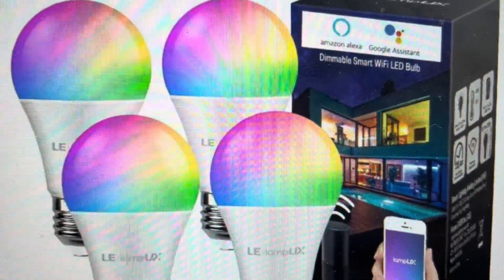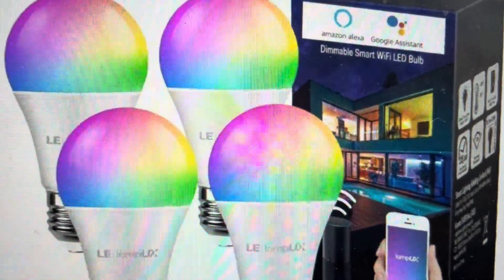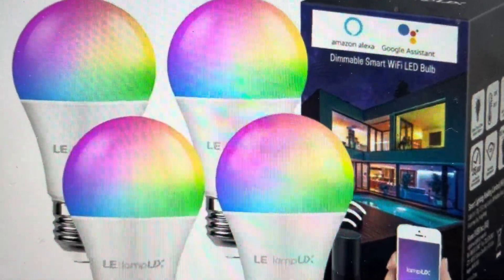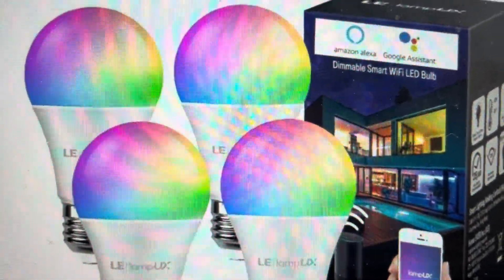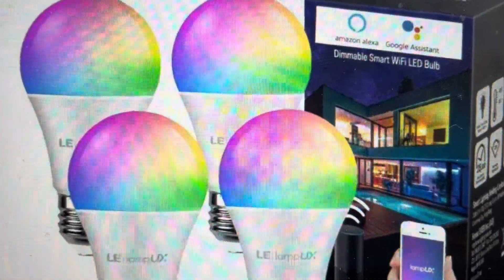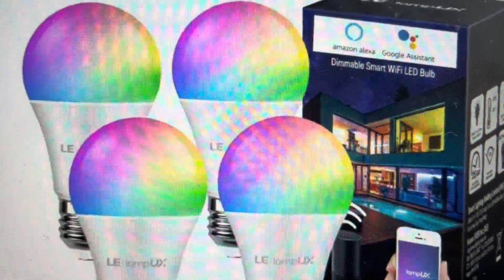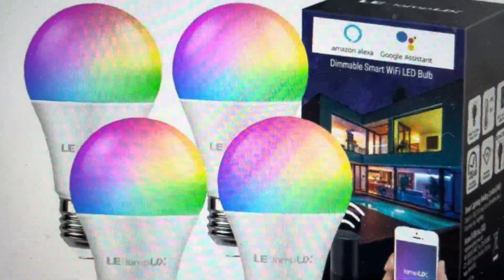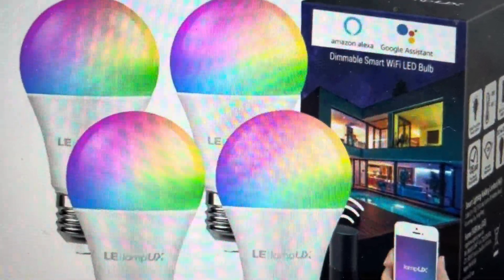Hard Reset Lepro LampUX Smart Light Bulbs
How to perform a hard reset to factory default settings on a Lepro LampUX smart light bulb in case it is not responding or not connecting or syncing, a hard reset can fix a lot of troubleshooting issues.